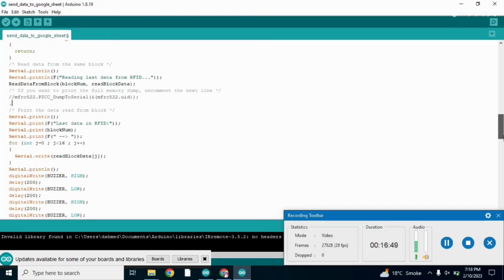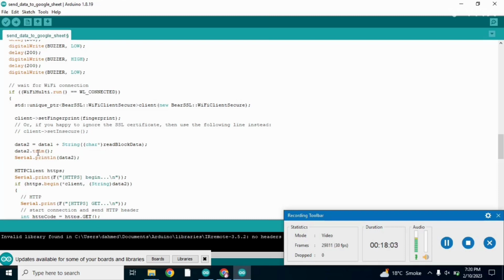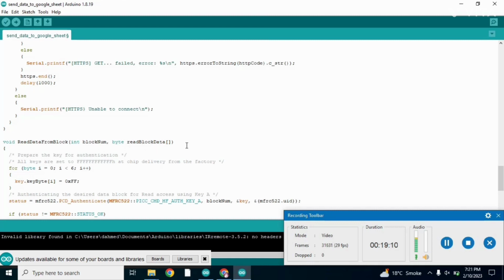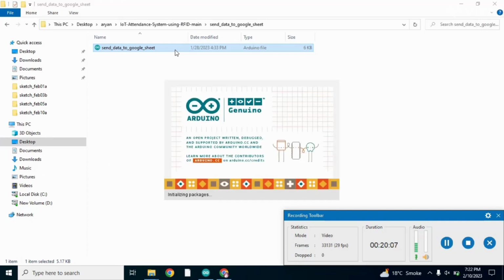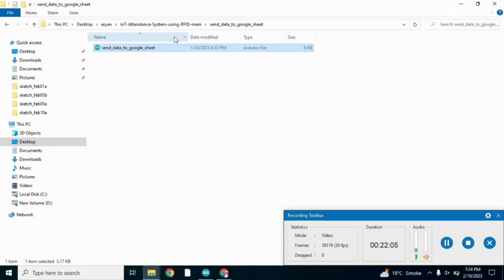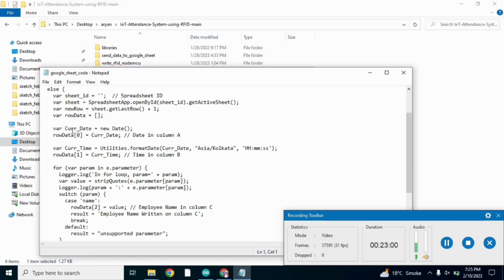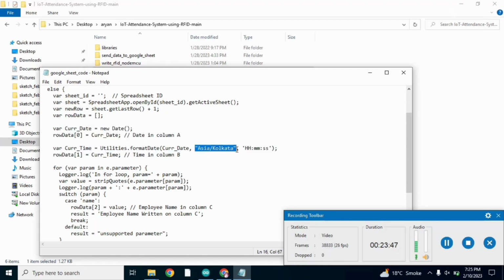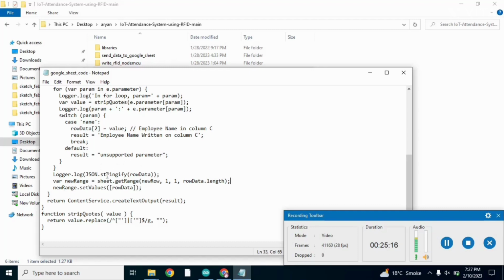how to make a Rfid based attendance system using spread sheet node mcu and internet part 2